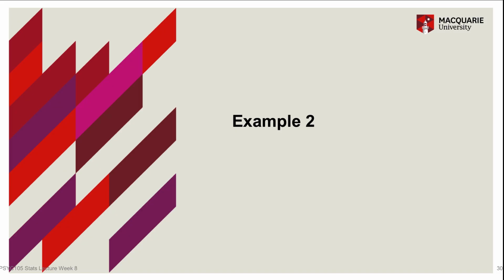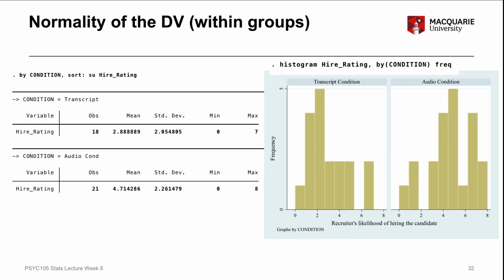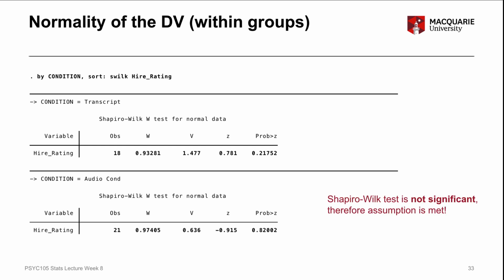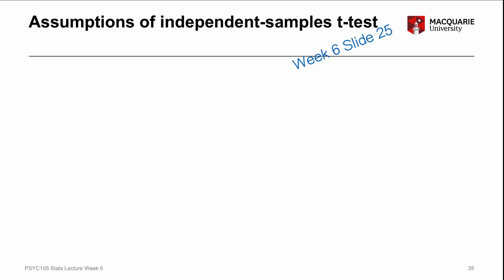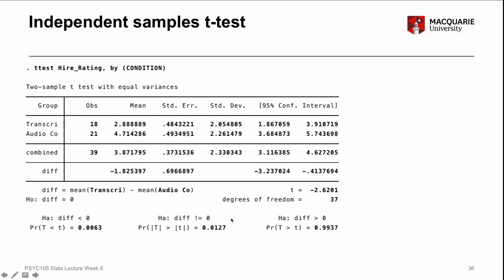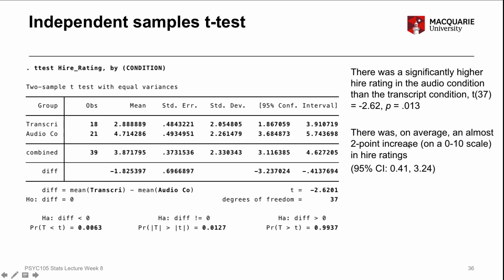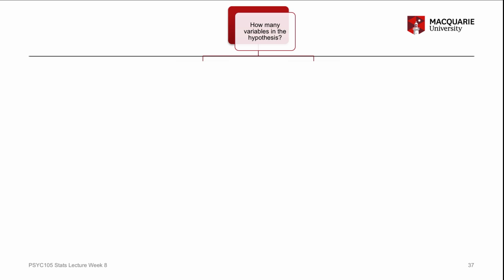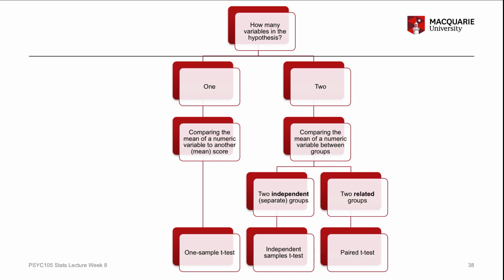PSYU1105 PSYX1105 statistics lecture week 8 part 5